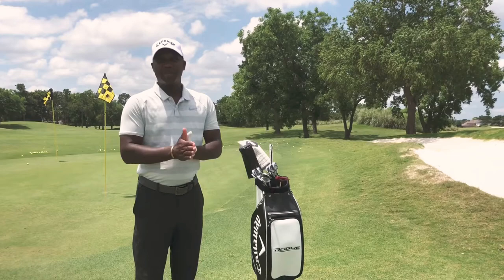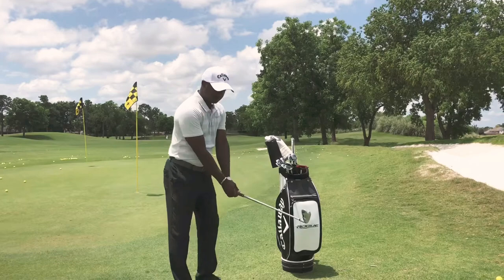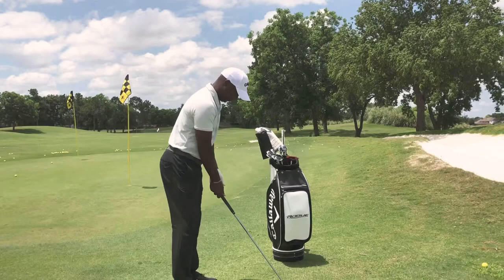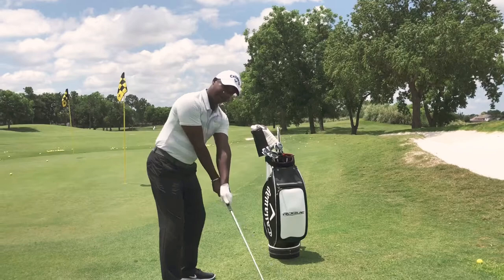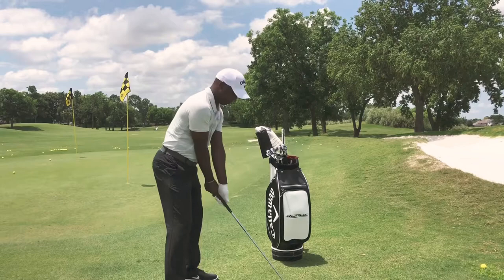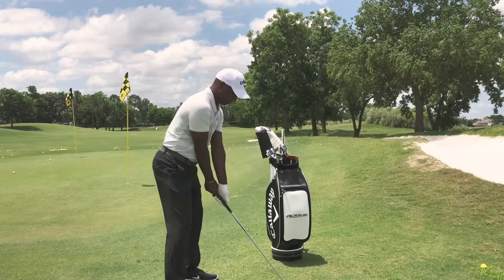Shorten your back swing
Pro Tip